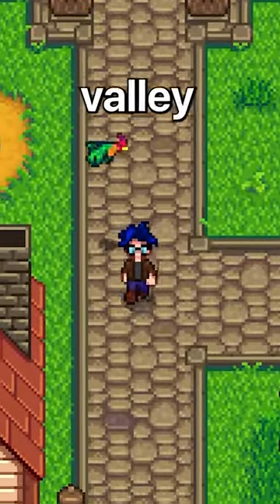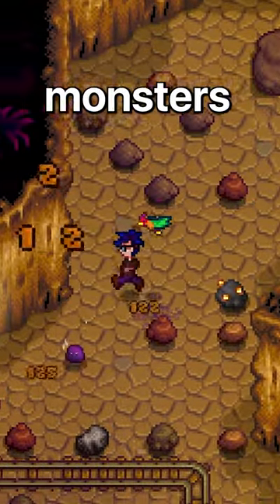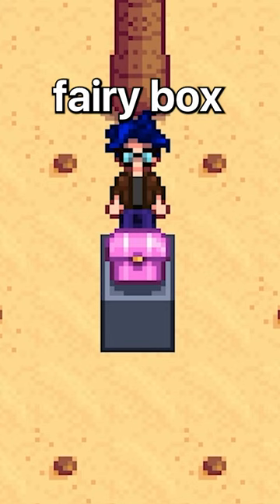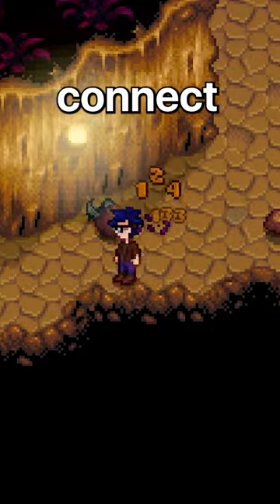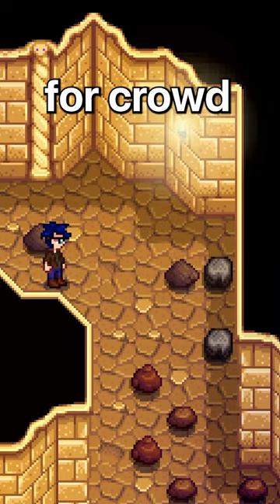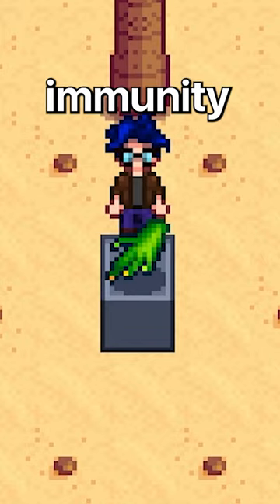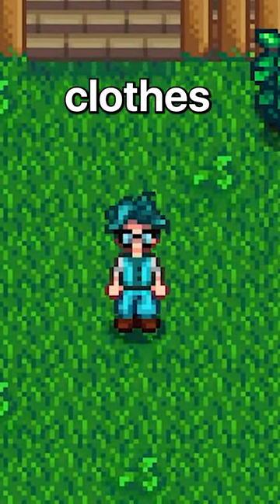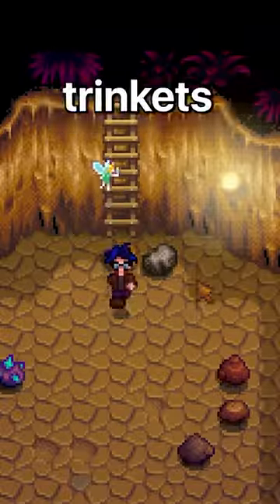How To Get Trinkets Stardew Valley!